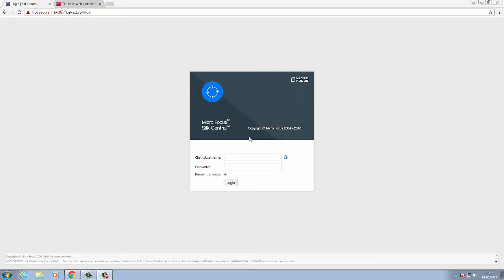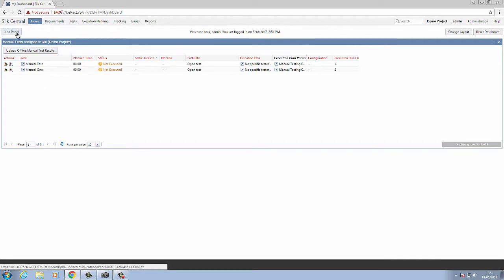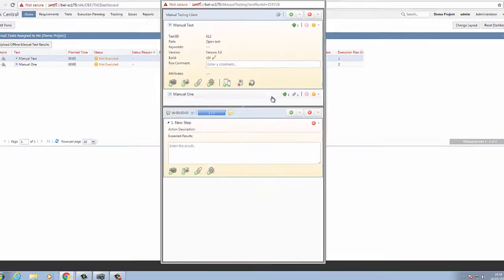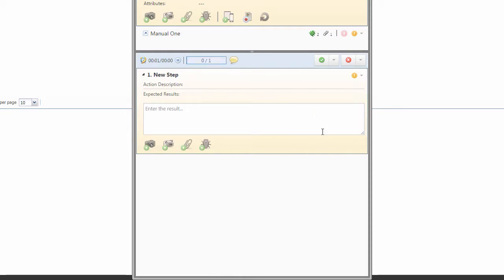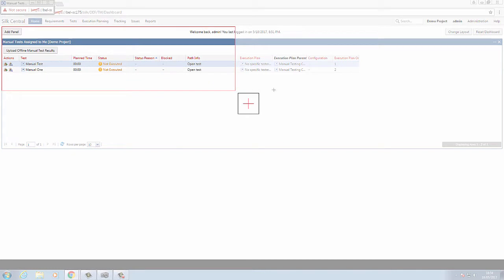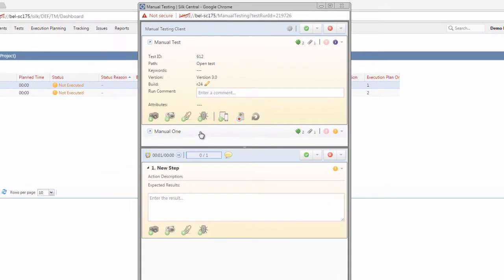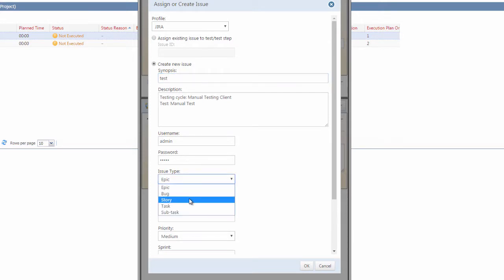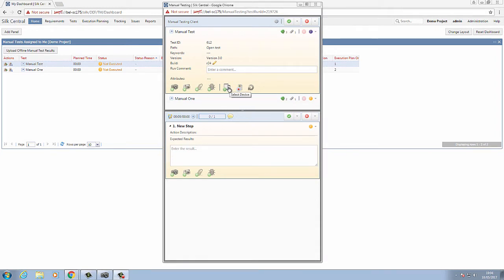HowTo use the Manual Testing Client in Silk Central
In this video we will show you howto use the manual testing client to update test status, capture screenshots and log bugs directly to JIRA all from one location. This helps improve manual testing efficiency so you can get more done, quickly.

Micro Focus Silk Central® (formerly Borland® Silk Central) unifies test assets into one planning, tracking, reporting, and execution hub, whether your methodology is Agile, traditional, or hybrid. Define quality goals, schedule manual and automated functional and performance tests, and view results in a centralized dashboard. The open platform establishes traceability by integrating requirements, automation, source code control, and defect tracking tools.